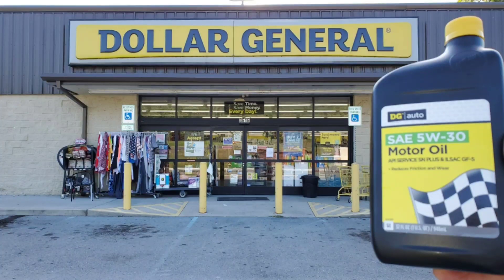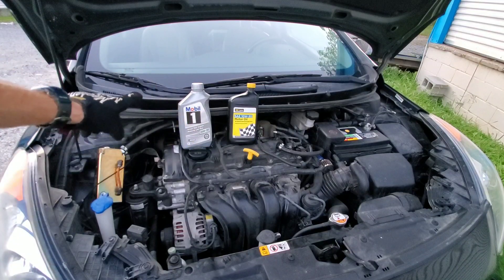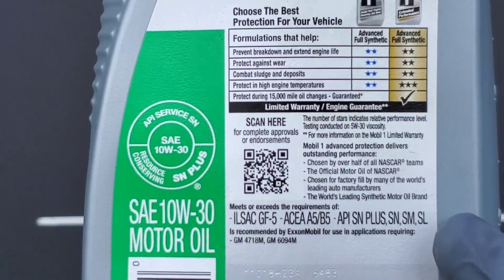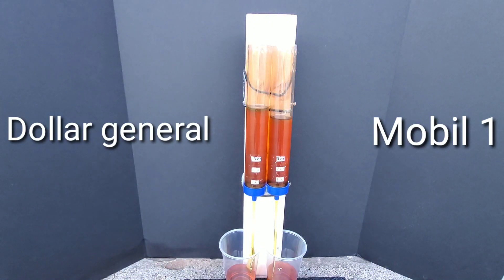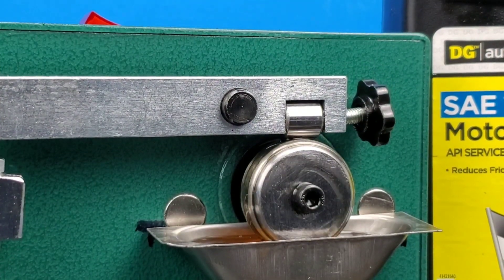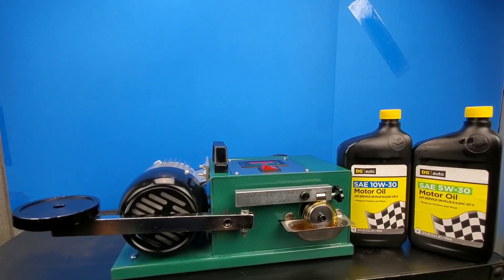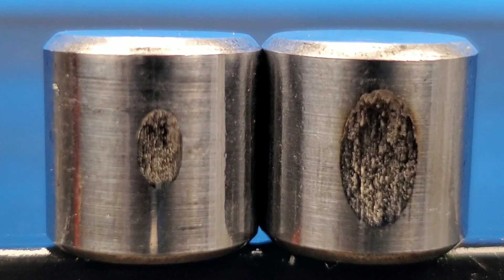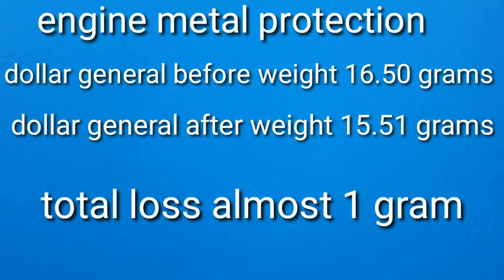Dollar general motor oil can damage your engine?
Dollar general class action lawsuit after selling oil not fit for a modern engine! Engine damage was the result reported from many consumers. We check the quality of the motor oil to see just how good the quality really is and is it safe for your car? check out our videos testing amsoil signature series or other oils such as Mobil 1 valvoline full synthetic and Amazon basics full synthetic .